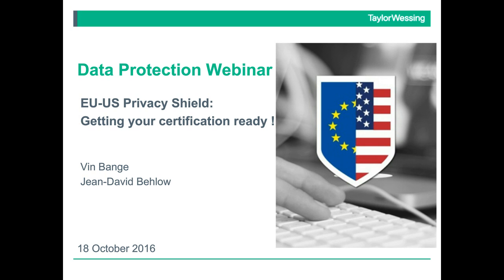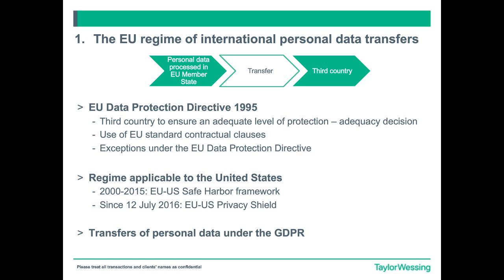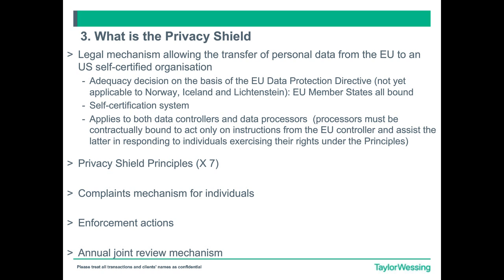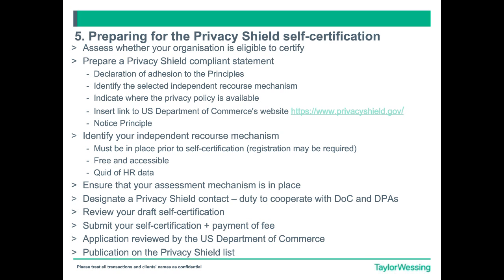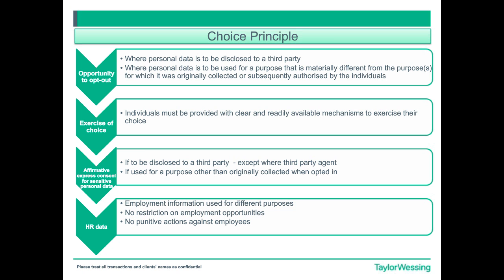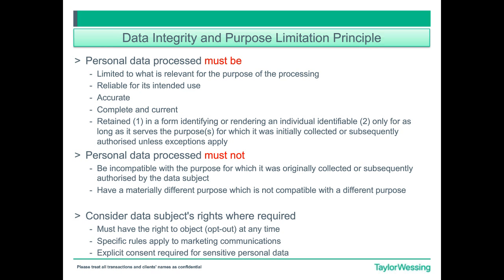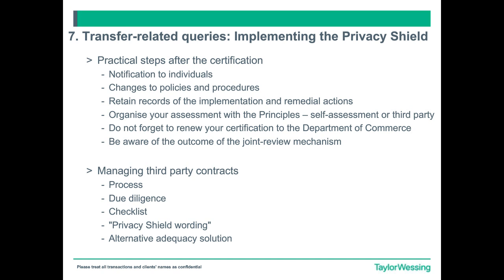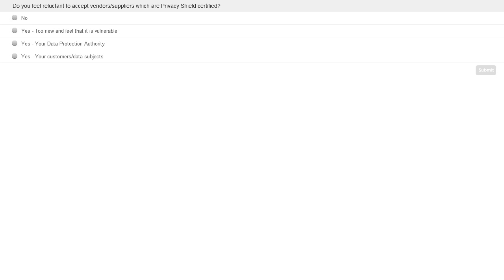The EU-US Privacy Shield – Getting your certification ready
The EU-US Privacy Shield has replaced EU-US Safe Harbor as a personal data transfer mechanism from the EU to the USA. Whilst the US Department of Commerce has been accepting applications for self-certification since 1 August 2016, some US organisations are still considering whether they should self-certify under the Privacy Shield.

Our experts examine whether the Privacy Shield is the right tool for you and help you prepare for the self-certification procedure.